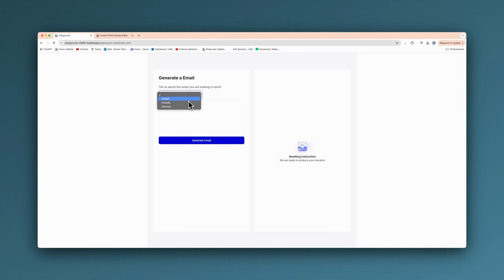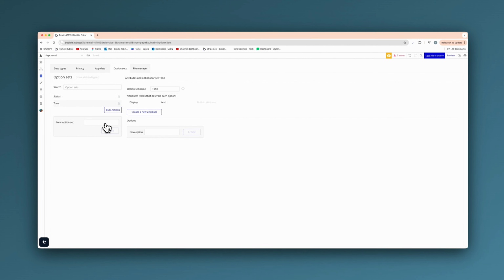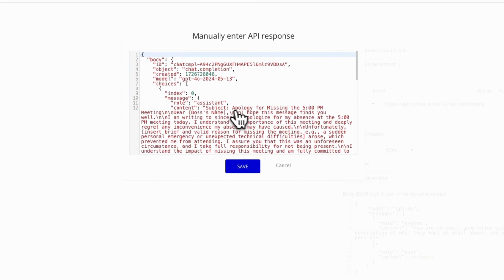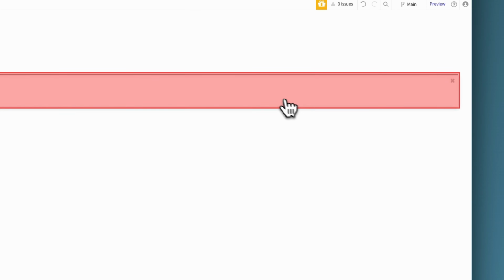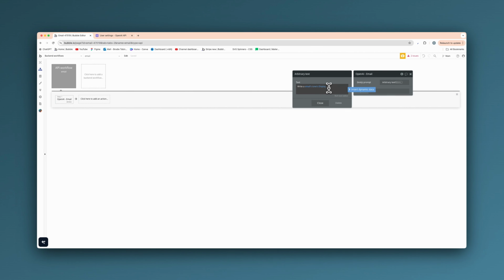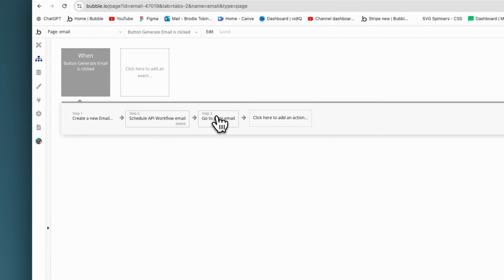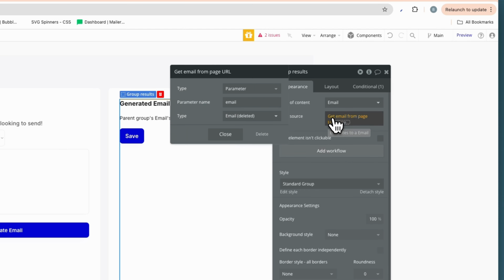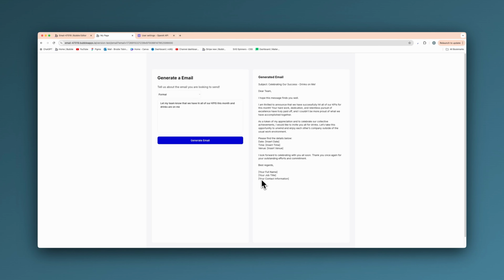Create Your Own AI Email Assistant (No Coding Required)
In this exciting tutorial, we dive into the world of no-code development by showing you how to create an AI Email Assistant using Bubble.io in 2024! Whether you're a beginner or an experienced developer, this step-by-step guide will walk you through the entire process of building a powerful, intelligent email assistant that can help streamline your communication and enhance productivity.

- Understanding Bubble.io and its features for no-code development
- Setting up your Bubble.io environment for AI integration
- Designing the user interface for your email assistant
- Incorporating AI functionalities to improve email management
- Best practices for testing and deploying your assistant

💡 **Why Use an AI Email Assistant?**
Discover how an AI email assistant can save you time, improve your response rates, and help manage your inbox more efficiently. We’ll explore the benefits of integrating AI into your daily email tasks and how it can enhance your overall productivity.

This video is perfect for entrepreneurs, marketers, and anyone looking to simplify their email processes using innovative technology. No coding experience? No problem! We’ll guide you through every step.

Join us in building your very own AI Email Assistant with Bubble.io and take a leap into the future of productivity tools!

Timecodes
0:00 - Intro
0:47 - Database Setup
4:20 - OpenAI Setup
6:36 - Workflows
14:43 - Conditions
19:24 - Preview